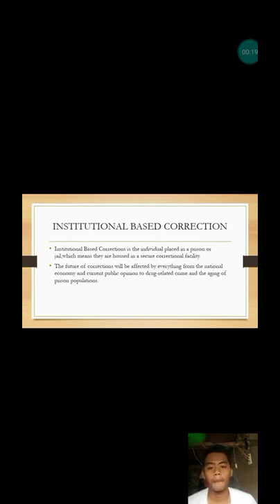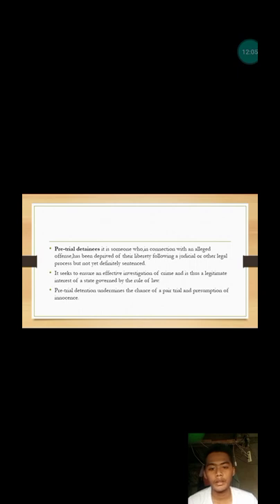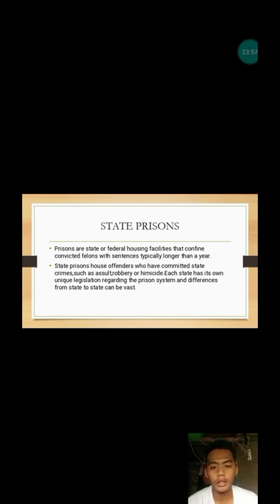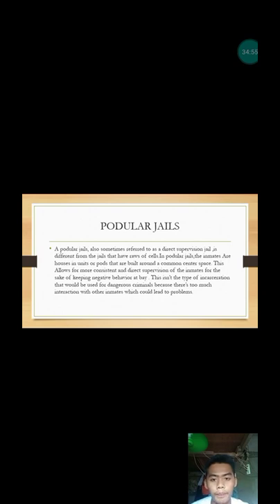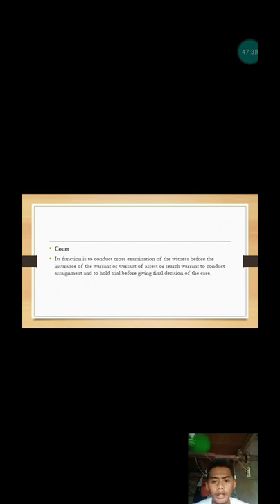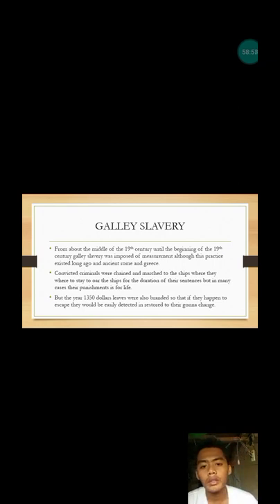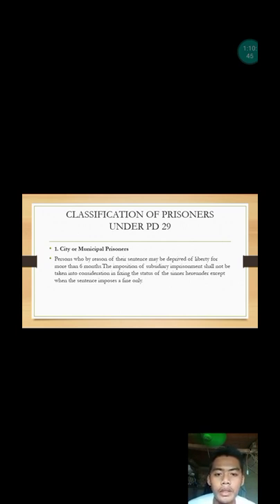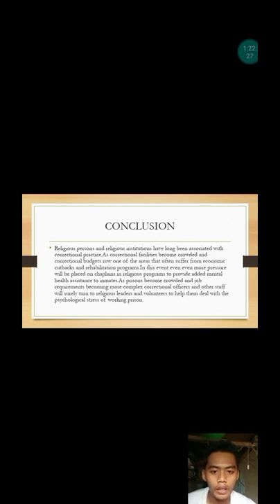CA 200 MODULE 1